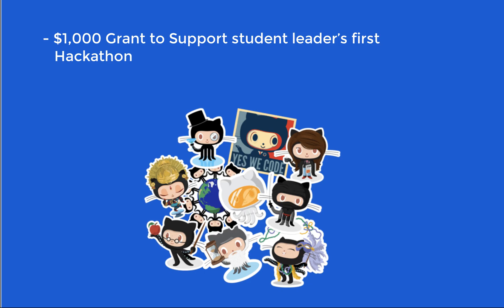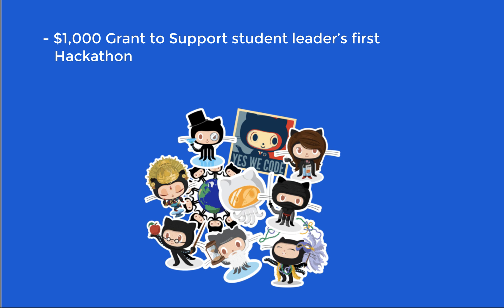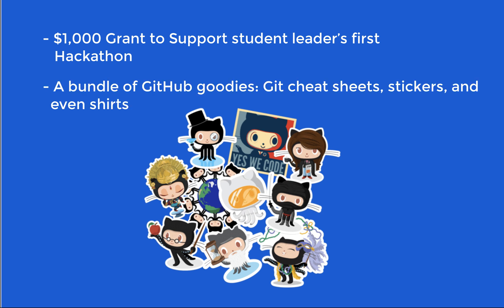Campus Advisor Training: Module 4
We’ve covered the basics of Git, GitHub, and how to use GitHub Classroom. We would also like to introduce you to how you can support students outside the classroom in an effort to expand their learning opportunities with the goal of promoting collaboration and helping students acquire real-world experience in their community.

In this video we will cover some of the opportunities GitHub Education makes available to students. We will go over

Hackathons and Events
The GitHub Student Developer Pack
GitHub Campus Experts
GitHub Field Day
As well as Internships offered through GitHub

Hackathons if you’ve never heard of them before are informal events. Most of them occur on the weekends where students collaborate around a mission or a theme to build a software project. We have seen a wide variety of people support these events in an effort to build their technical communities through collaboration and learning. GitHub believes in supporting hackathons, and that is why, every campus that hasn’t had a hackathon yet, those student organizers are eligible for a thousand dollar grant to kick-start their hackathon to build their technical community.

We would also like you to know that GitHub will also send swag to all student and teacher related events.

Students at degree-granting institutions as well as GitHub Campus Partners can access the best developer tools free for students inside the GitHub Student Developer Pack. The goal of the GitHub Student Developer Pack is to provide students free access to developer tools so they can learn by doing. Students will gain access to IDE’s cloud hosting and more. Students also gain access to GitHub Pro, which will grant them unlimited free public and private repositories with unlimited collaborators. We have seen students use these tools to build portfolio sites to working on their thesis project.

GitHub Education also offers leadership training through our Campus Experts program. campus experts connect with students around the world while learning a wide variety of skills such as public speaking, technical writing, and community management. Campus Experts complete projects associated with learning modules, which cover everything from fundraising to electron and using atom. Ultimately they are exposed to a wide variety of skills that they will need to help enrich the technical communities on their campus. Campus experts is a tight-knit global community and the student leaders get together in their respective regions to share experiences and problem solving strategies.

We also support Github field days, which is an unconference format where students really drive the agenda. This unconference is for student leaders and by student leaders to help support their technical student communities. Students hangout, create new friendships, learn from each other, and help each other solve shared problems when it comes to building their technical communities.

Lastly, GitHub offers opportunities through internships. We have about 20 interns each summer who are vetted throughout engineering, product, marketing and even with the education team. About a quarter of these interns come from campus experts. So that would be something to share with your students. These applications open up in September and we always announce it in our newsletters to teachers.

Our mission is to enable all students to use real-world tools and so it’s important to us that campus communities flourish. We hope that you will join us in that mission so that we can prepare the next generation of software developers.